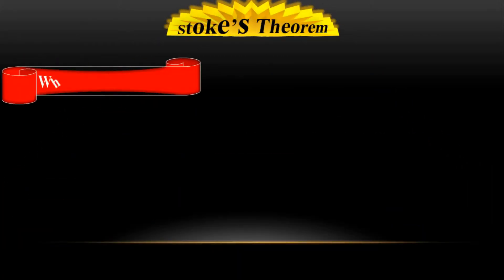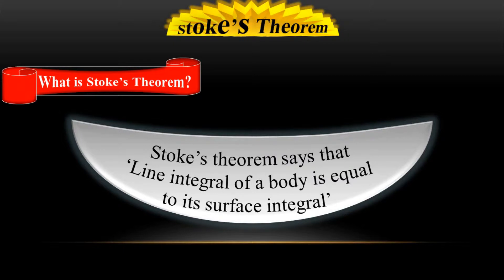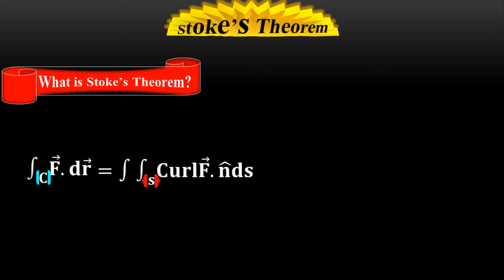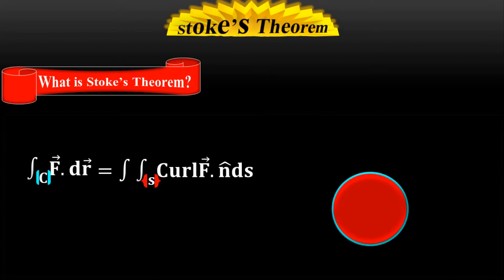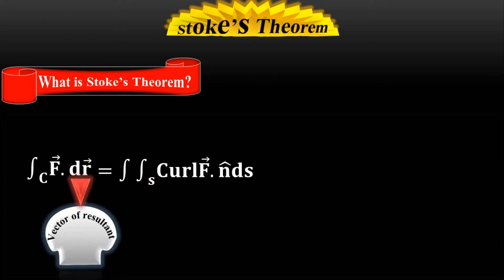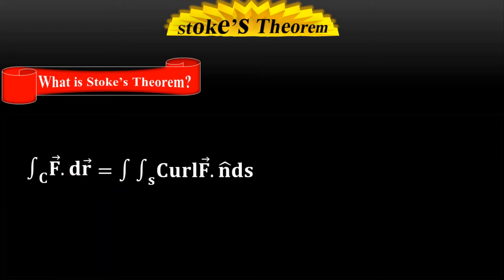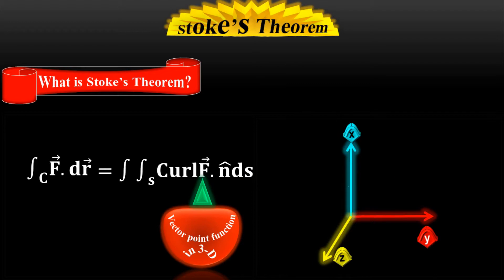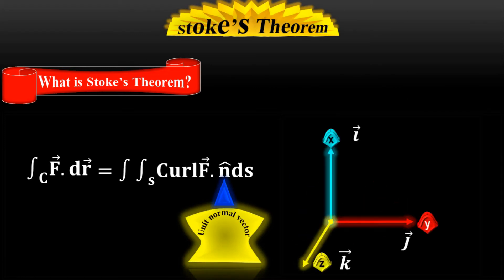What is Stoke's Theorem? - Line and Surface Integral - Vector Calculus through animation - by Moein